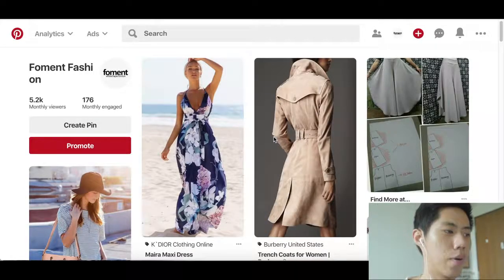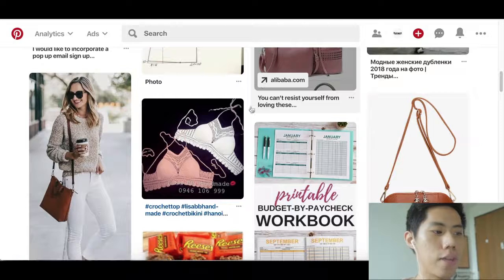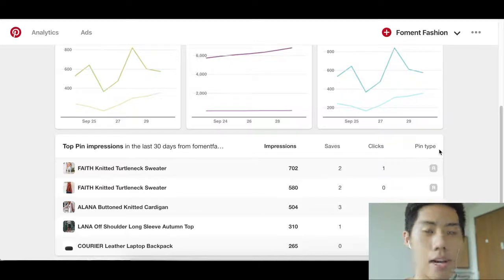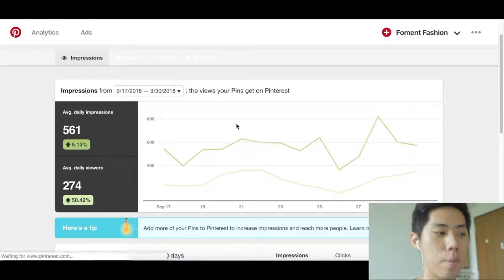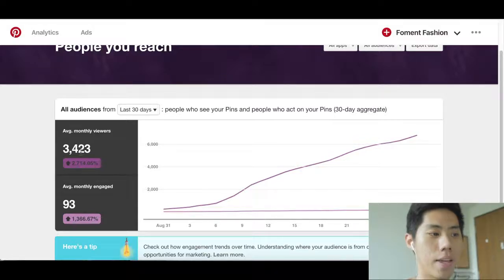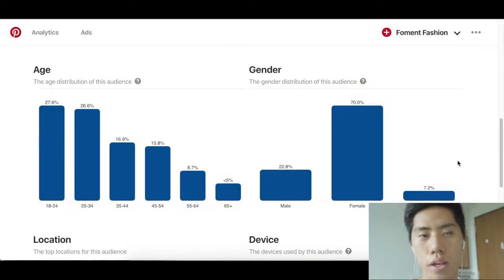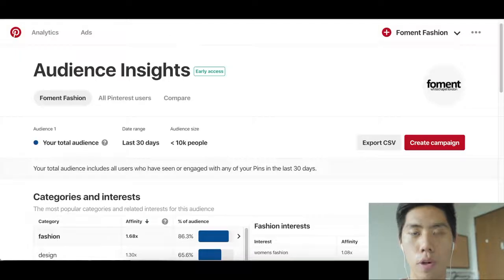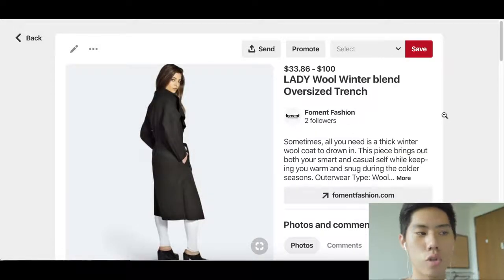How To Drive FREE Traffic To Your Shopify Store Using Pinterest 2019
free traffic to your website using pinterest, drive free traffic using pinterest, pinterest advertising, pinterest ads, traffic generation for shopify dropshipping, pinterest traffic strategy, pinterest rich pins validator, drive traffic to blog 2018